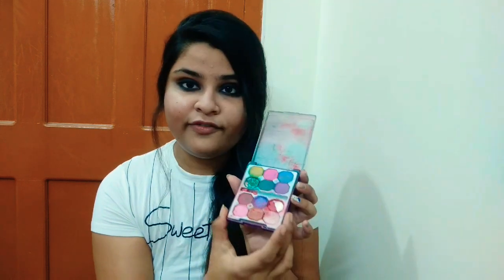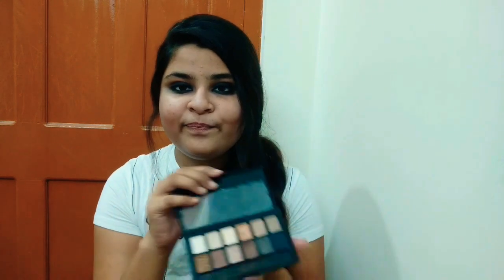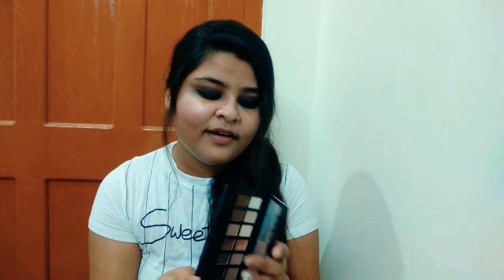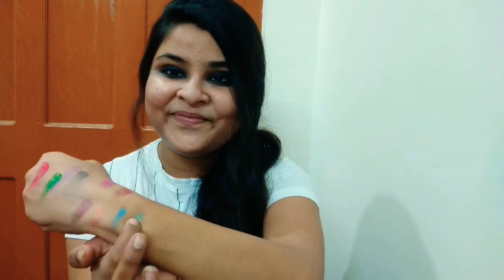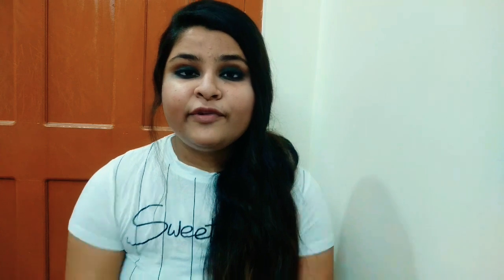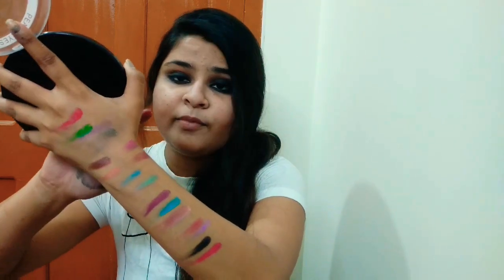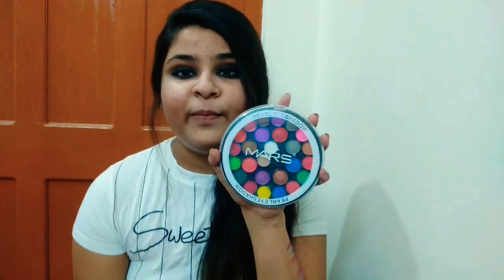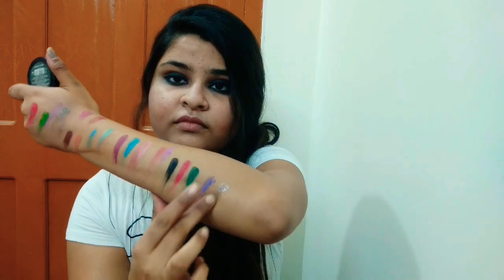my affordable eyeshadow collection | starting ₹50/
Hello everyone! So hope you will like it and it will be helpful to you.

And if you are new to my channel and you liked whatever you have seen so far then you can subscribe to my channel and don't forget to ring the bell icon so that you get notified whenever I upload a new video.

Thank you everyone for your love, support and blessings.👼🙏❤